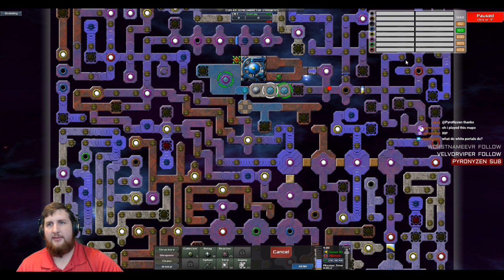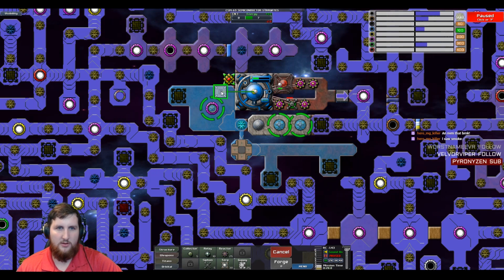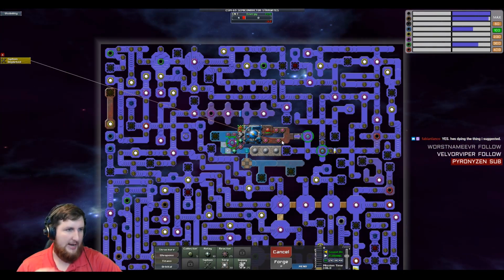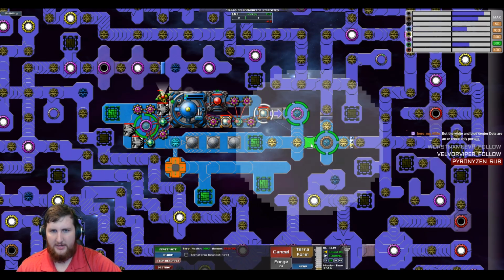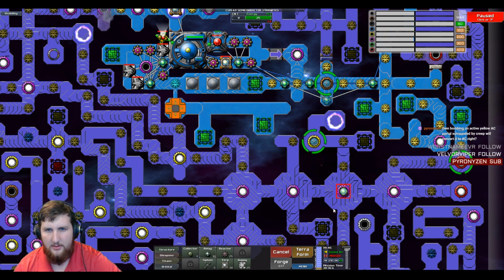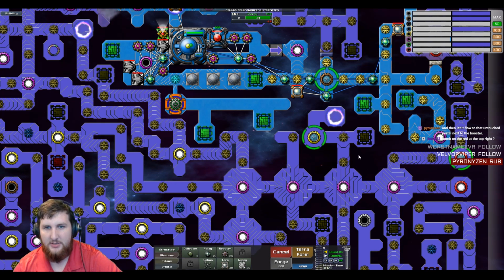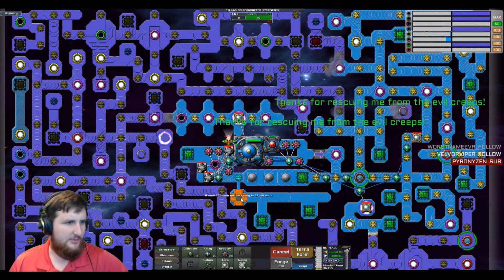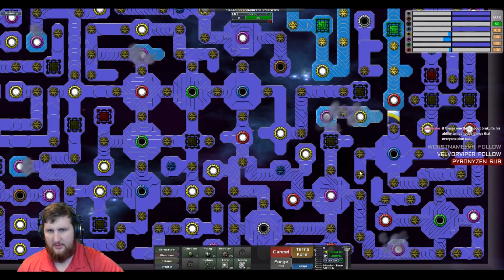Finally, a Bit More Success!!! - Creeper World 3: Arc Eternal